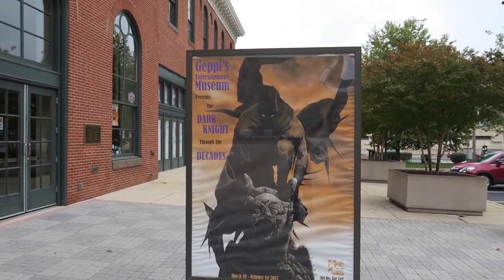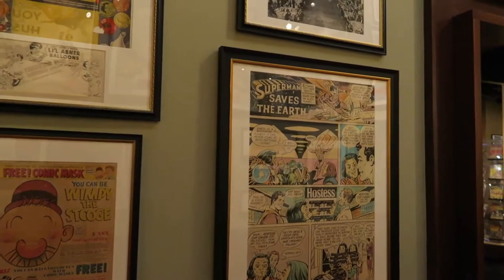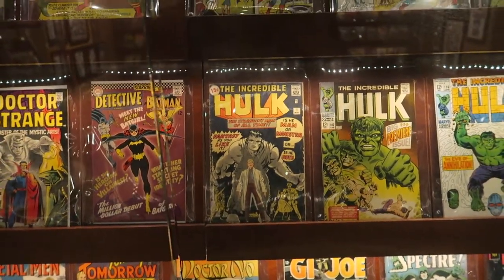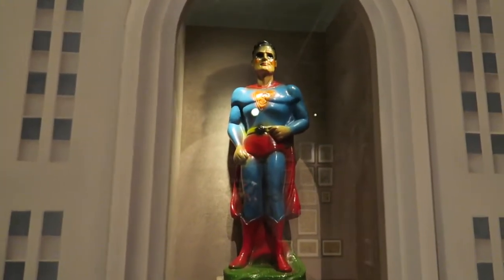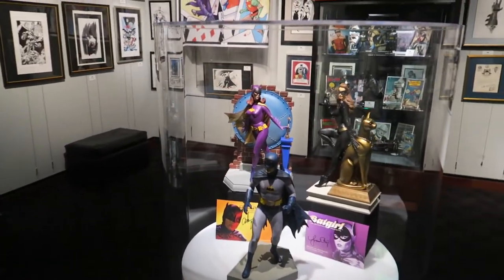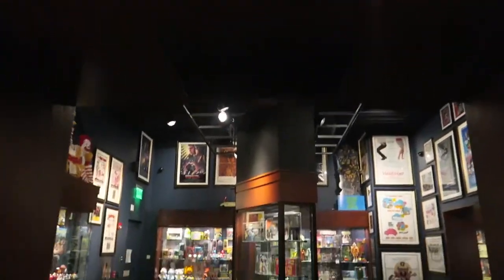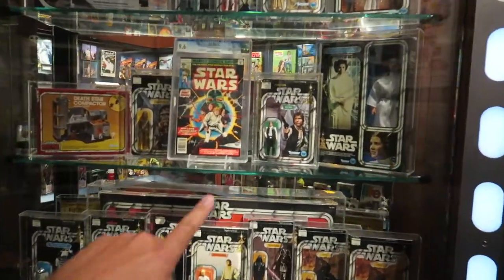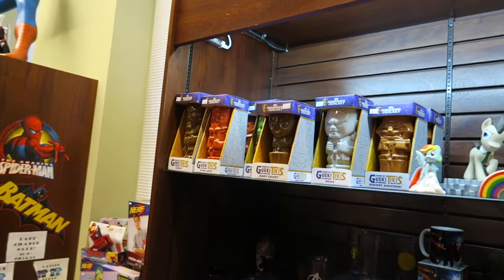Star Wars, Disney, Justice League! Geppis Museum | Baltimore, Maryland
Geppi's Entertainment Museum (GEM) is a journey through 250 years of American pop culture, located in historic Camden Station at Camden Yards in Baltimore Maryland, just a few blocks from the city's famed Inner Harbor. Where else can you revisit your childhood and get back in touch with old friends that entertained you in the past through comic strips and books, radio and television shows, films, cartoons, and so much more? The museum exhibits nearly 6,000 pop culture artifacts including comics, toys, dolls, games and memorabilia of every conceivable category. Journey from the late 1700s to the present day and revisit favorite characters like Superman, Spider-Man, Batman, Mickey Mouse, Barbie, G.I. Joe, and many more. Geppi's Entertainment Museum is the home of "pop culture with character!"